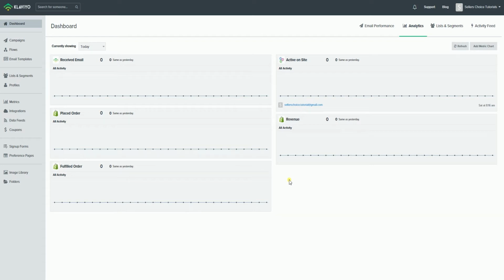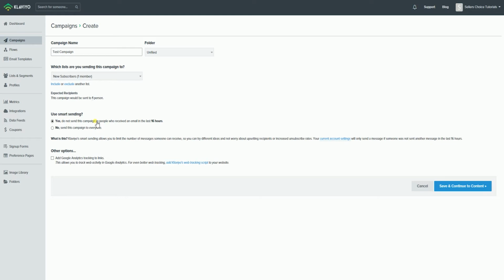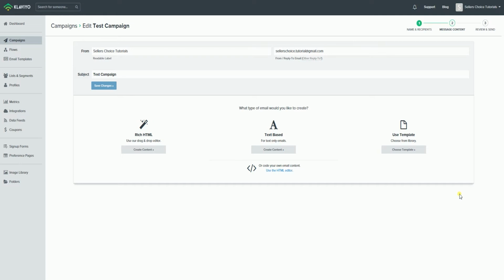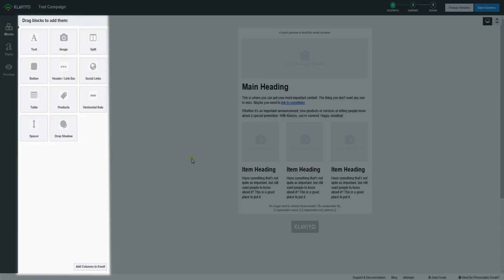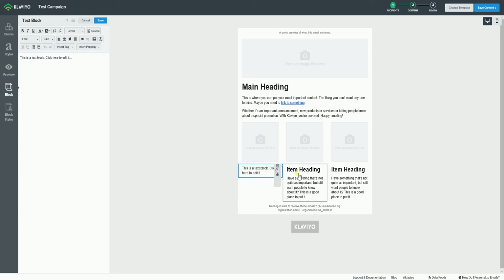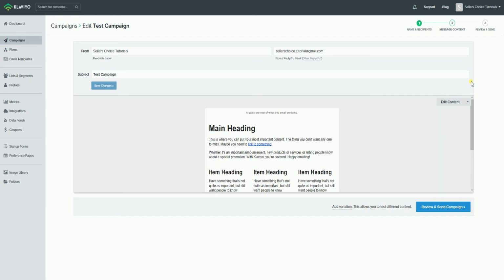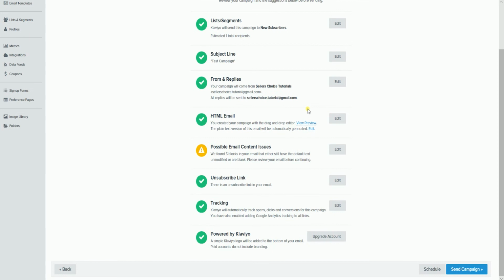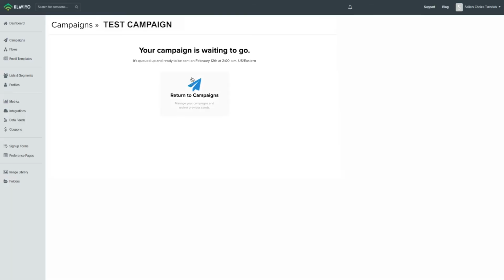How to Setup An Email Campaign In Klaviyo - E-commerce Tutorials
Today, we're showing you How to Setup An Email Campaign In Klaviyo so you can easily give updates to your clients.